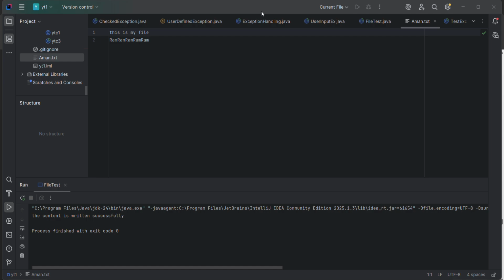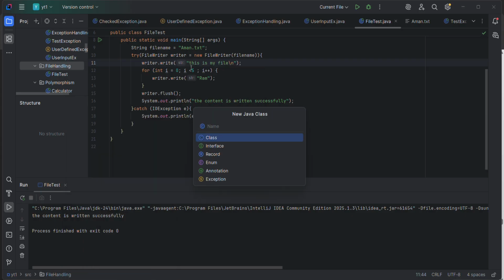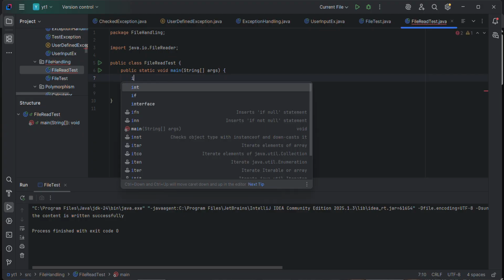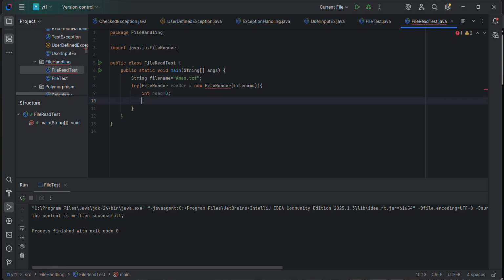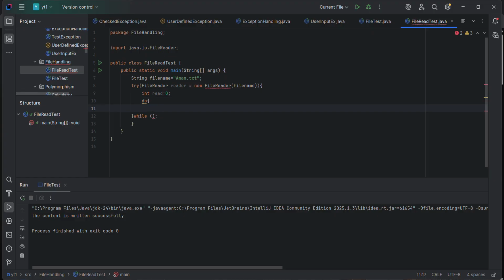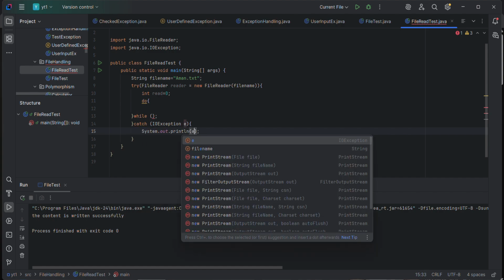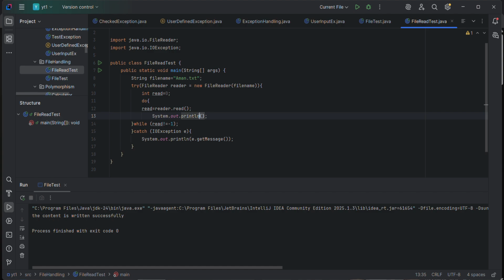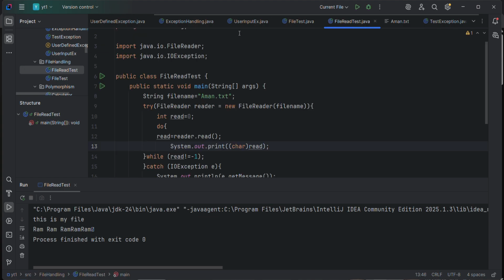FileReader in Java | Read a File Using Java | File Handling Tutorial for Beginners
In this video, you'll learn how to **read data from a file in Java** using the `FileReader` class.

This is a beginner-friendly example of **File Handling in Java**, where we'll read the contents of a text file and display them on the console.

✅ What is File Handling in Java?
✅ What is `FileReader`?
✅ How to open a file in Java
✅ How to read data from a file
✅ Using the `read()` method
✅ Understanding character-by-character reading
✅ Handling `IOException`
✅ Complete FileReader example

💻 **Example:**

Suppose `example.txt` contains:

```text
Hello from Corporate Villager!
Learning Java File Handling.

🎯 **Perfect For:**

* Java Beginners
* College Students
* File Handling Beginners